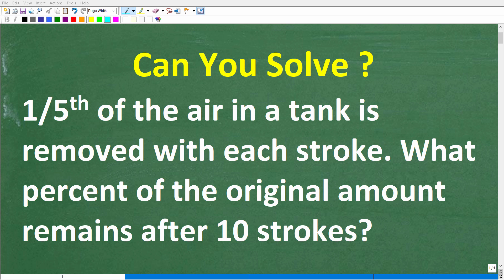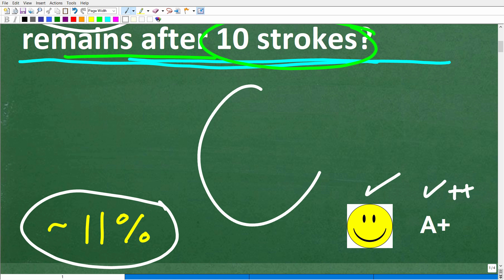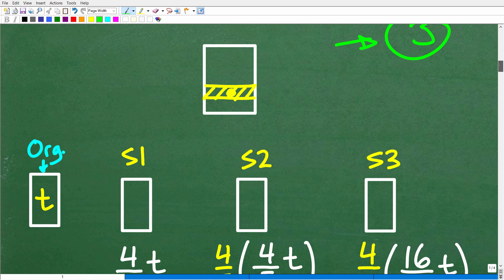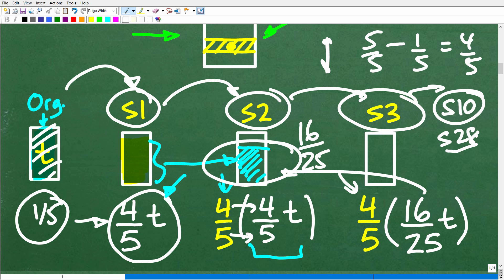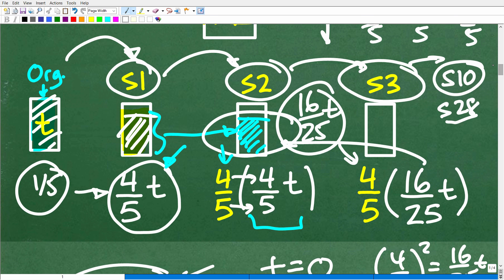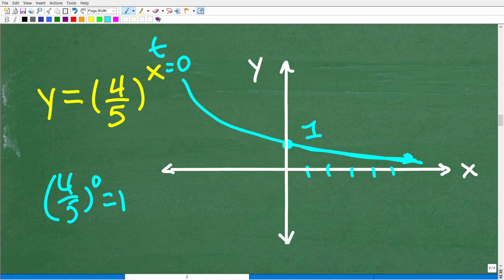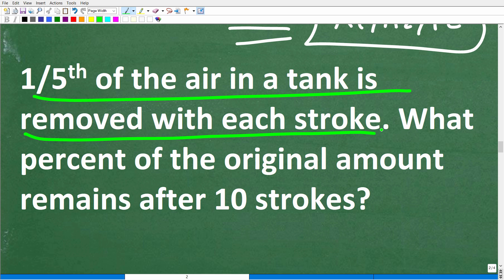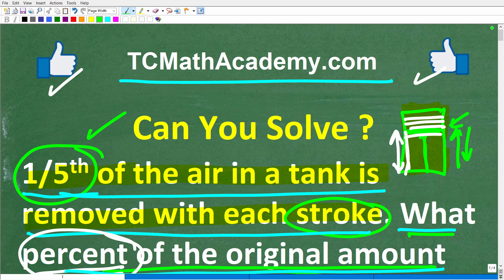1/5th of the air in a tank is removed after each stroke of a pump. What % remains after 10 strokes?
How to solve an exponential equation word problem.

• HOMESCHOOL MATH
• COLLEGE MATH